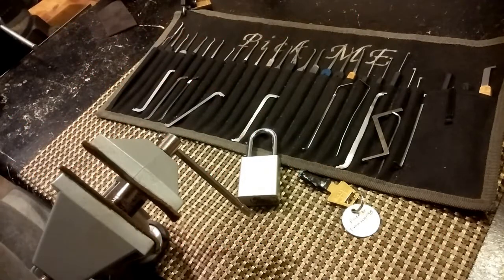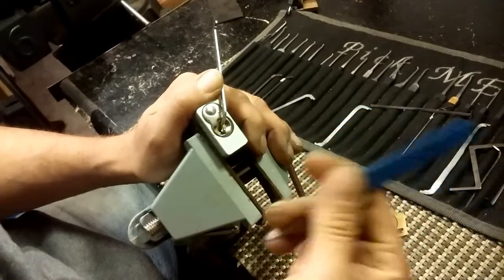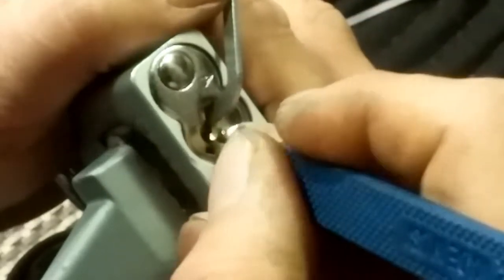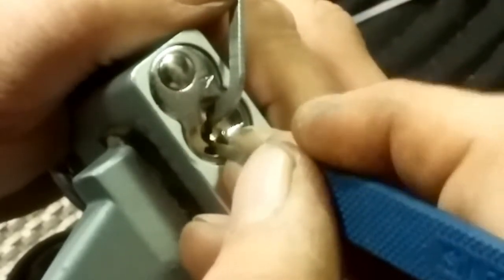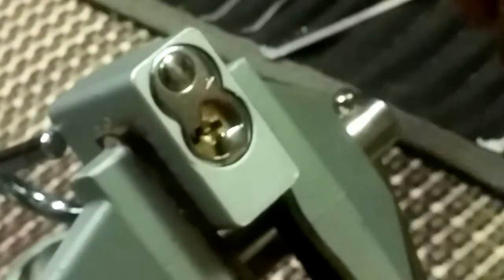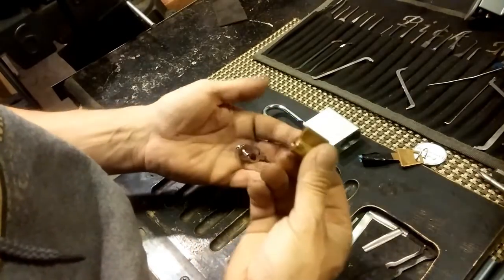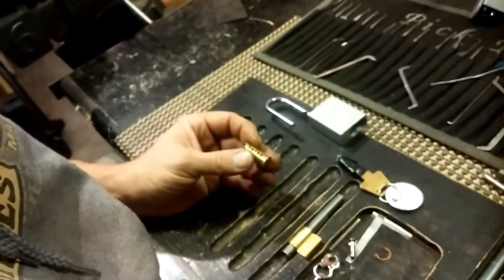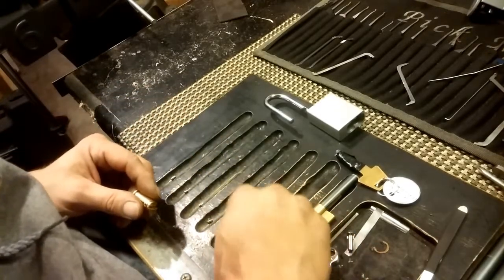(270) American 1100 (pinned by Trekmaster30) Spp'd and gutted with addendum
Thank you Bobby Keyz for this amazing lock!!